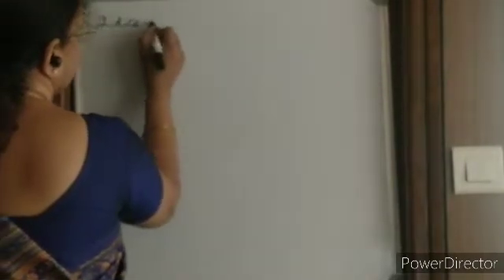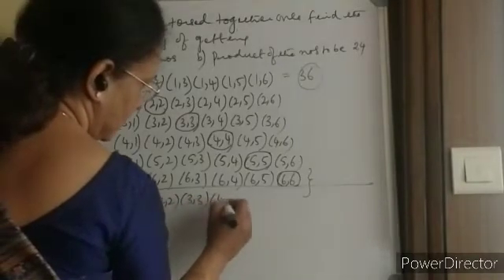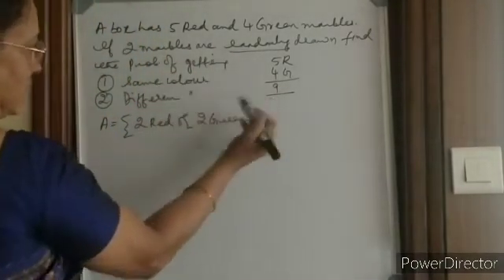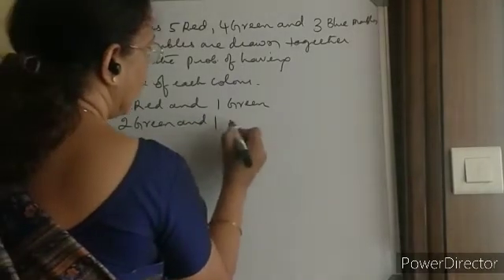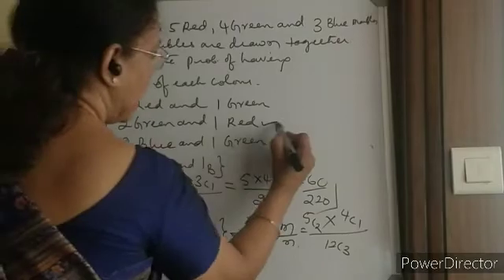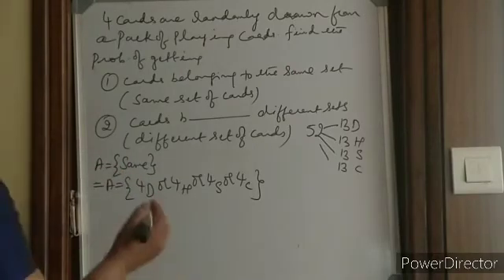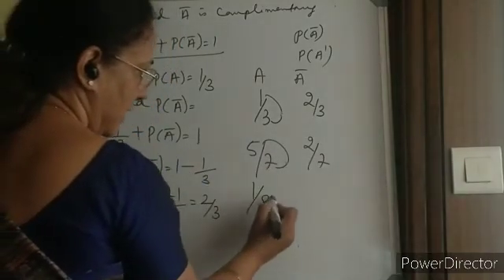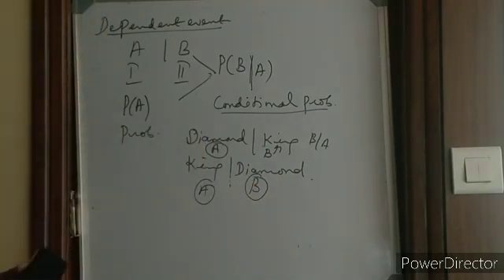1PUC Statistics Probability Part 3/5